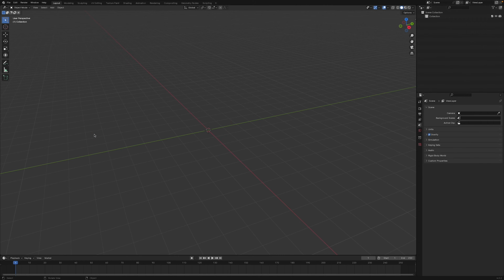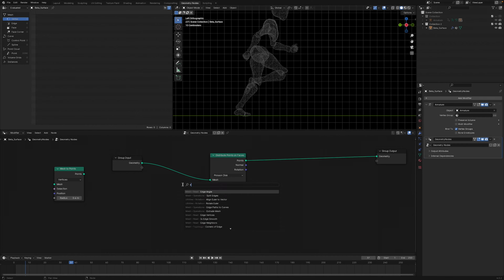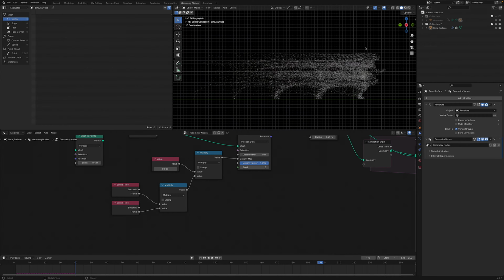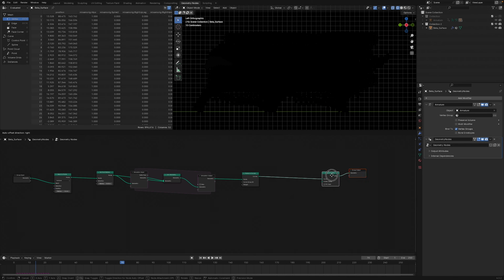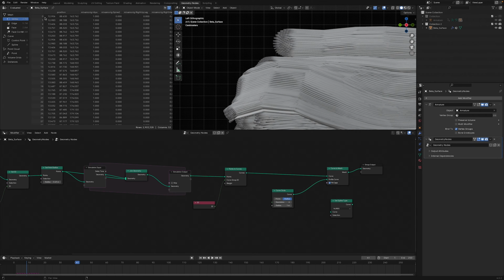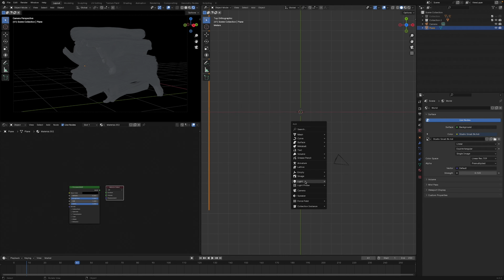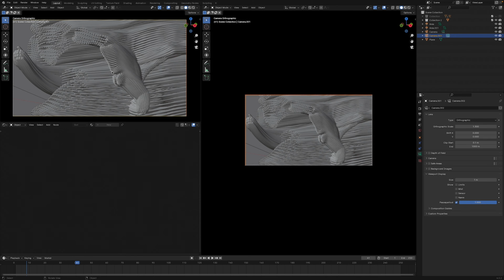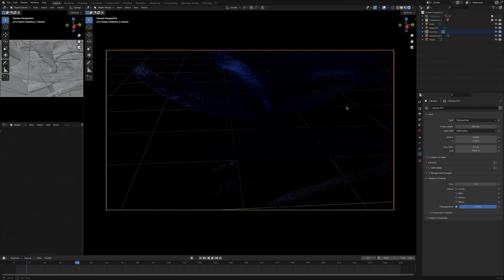Research Innovation Style Runner Trail Animation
Hey guys, hope you're well - just wanted to cover a technique that has been adopted a lot recently. Particularly in product innovation story telling from big companies like Nike, On Running, Adidas etc. Which uses an animation of a runner and treating the animation in a certain way to highlight the specific areas of the movement or purely for technical aesthetics to evoke the feeling of product "Research and Development". Bit of a different one but hopefully you guy's are into it. Looking to do a more vector graphic style version of this animation so keep an eye out for that.